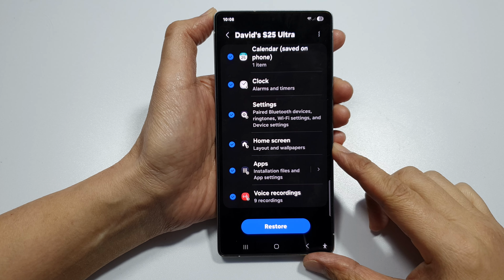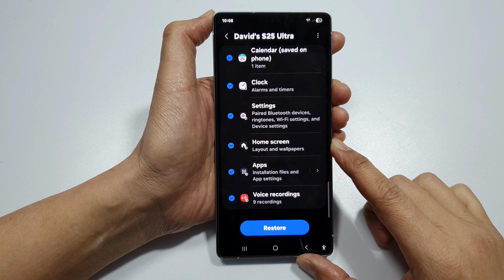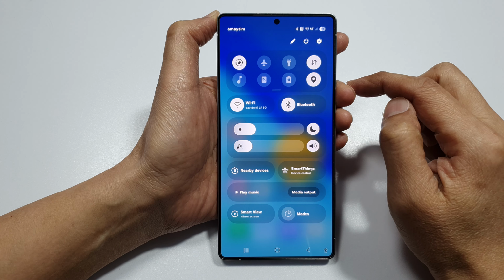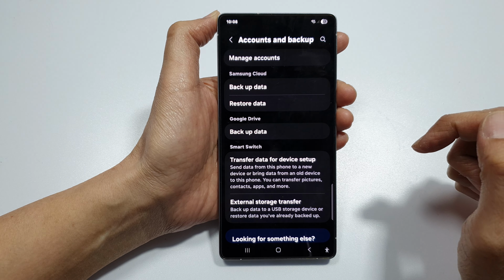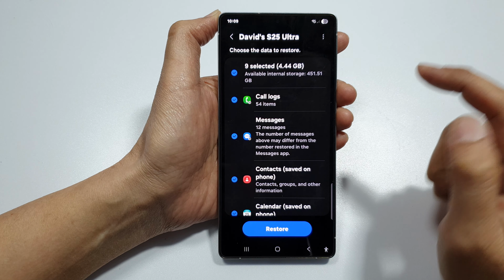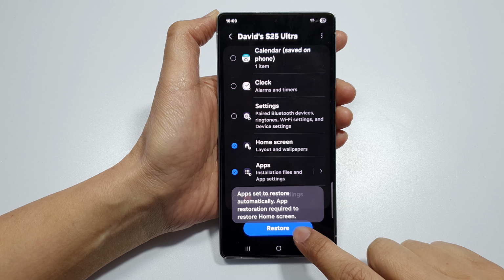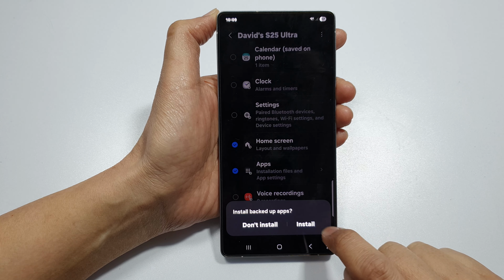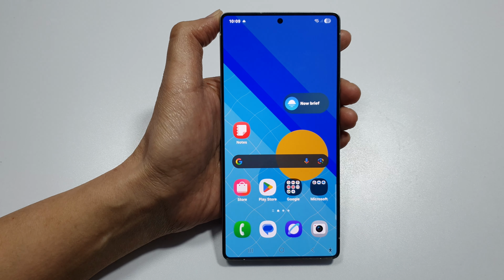How to Restore Home Screen Layout & Wallpaper from Backup on Samsung Galaxy S25/S25 Ultra/Edge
Accidentally reset your Galaxy S25 Ultra or upgraded to a new device? This quick tutorial will help you bring back your personalized home screen layout and wallpaper just the way you had it—using Samsung Cloud or Smart Switch backup! Whether you’re switching phones or recovering from a system wipe, restoring your original look has never been easier. We’ll walk you step-by-step through restoring your wallpaper and app grid exactly how you like it.

📌 This video also covers topics:
✅ How to recover lost Home Screen layout after reset on Galaxy S25
✅ Restoring wallpaper and widgets after backup
✅ Using Samsung Cloud or Smart Switch to restore phone appearance